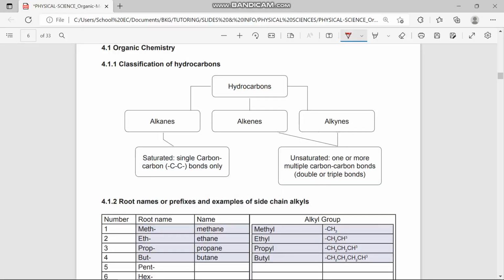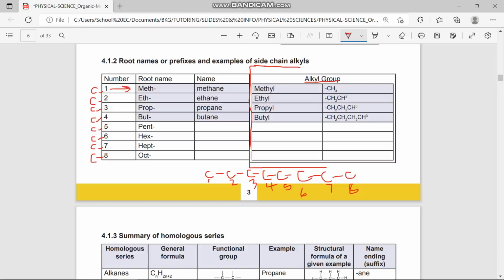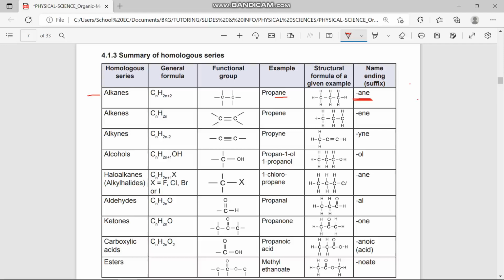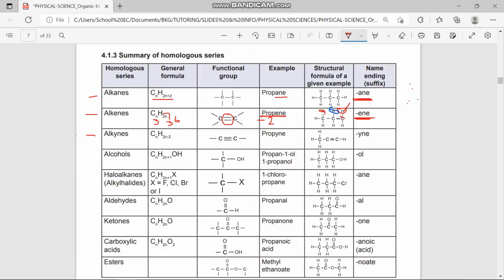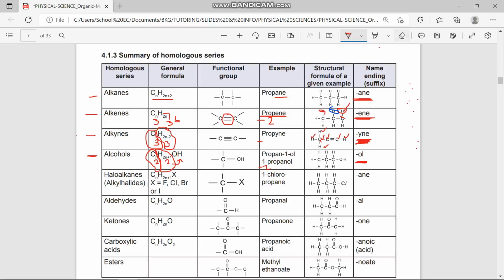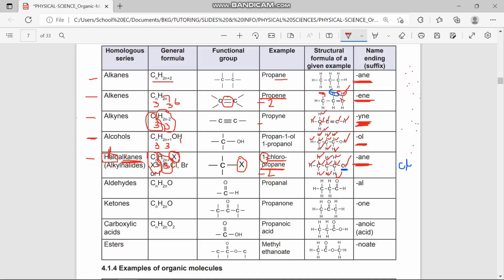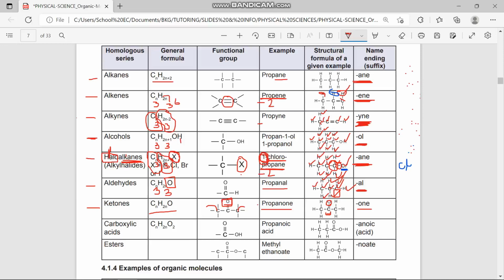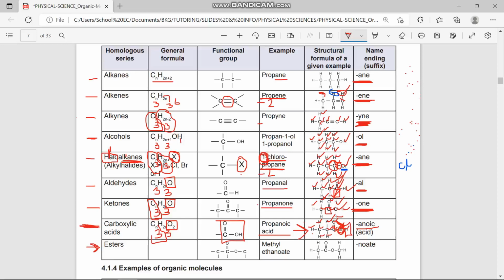BG SCHOOLS|| Grade 12|| Physical Sciences|| Chemistry|| Organic Chemistry